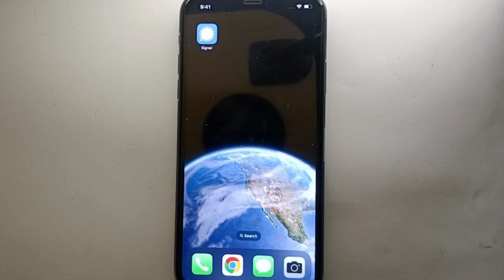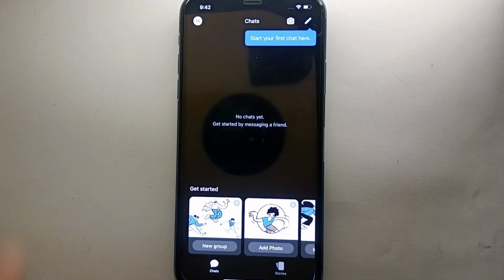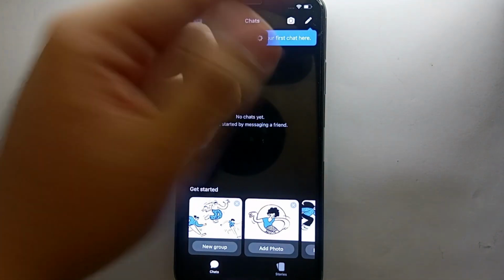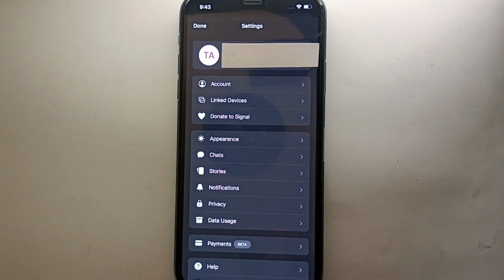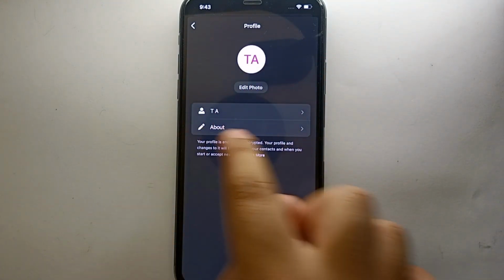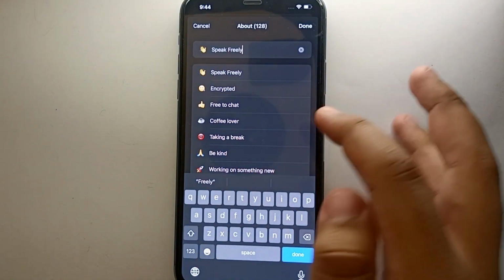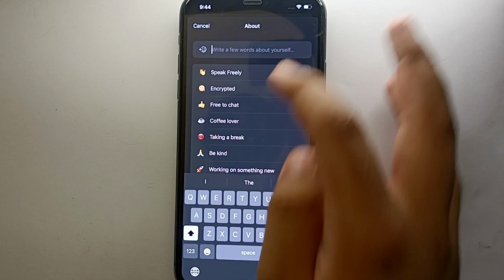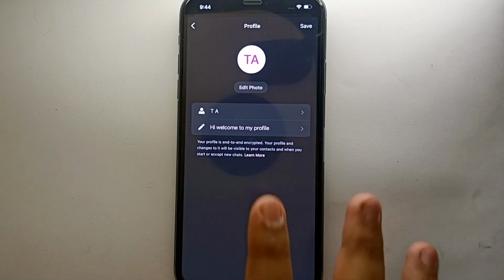✅ How To Add Bio On Signal 🔴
About this tutorial:

Signal is a secure messaging and voice calling app that prioritizes privacy and security. It was developed by the non-profit organization Signal Foundation and was first released in 2014. Signal is available for both mobile devices (Android and iOS) and desktop computers (Windows, macOS, and Linux).
Signal's main focus is on end-to-end encryption, which means that messages and calls sent through the app are encrypted and can only be accessed by the intended recipients. This ensures that conversations remain private and protected from eavesdropping or interception by third parties, including the Signal service itself.
Get in touch!